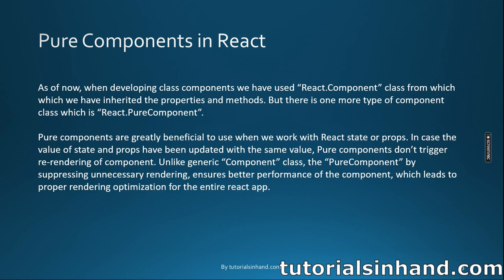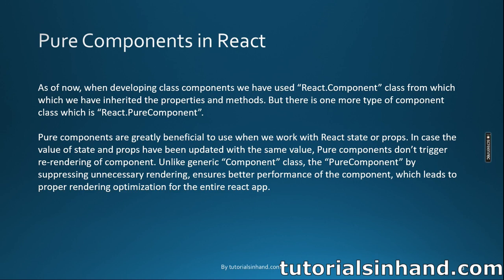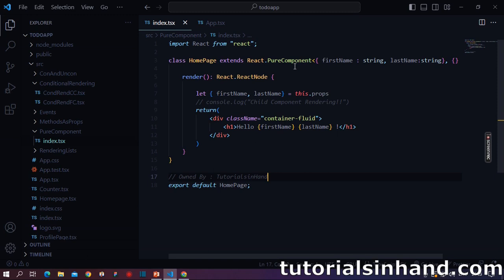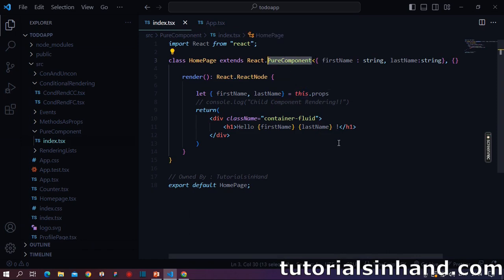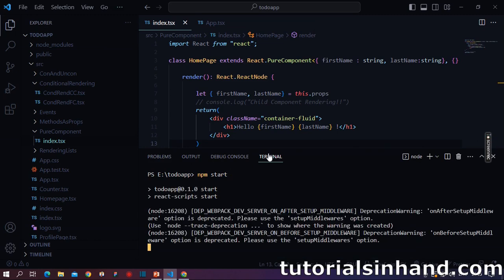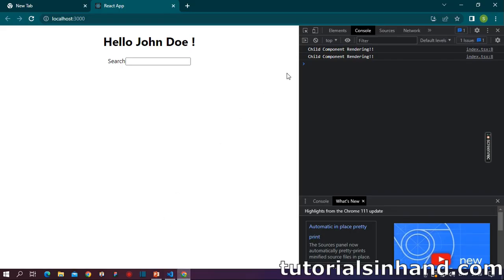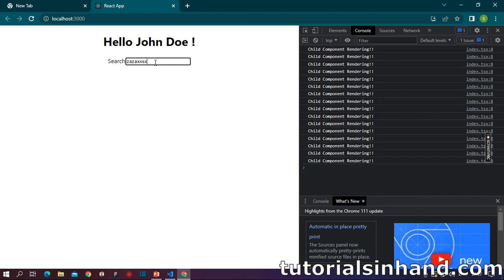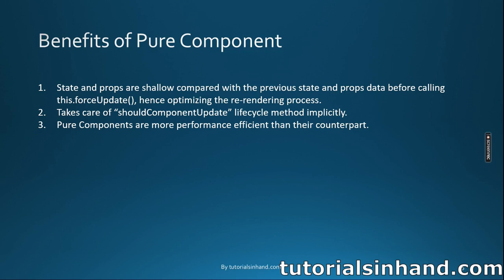Pure Components in React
Description:
Welcome to this video from tutorialsinhand.com. In this video we are going to discuss on pure components in react.

Pure components are greatly beneficial to use when we work with React state or props. In case the value of state and props have been updated with the same value, Pure components don’t trigger re-rendering of component. Unlike generic “Component” class, the “PureComponent” by suppressing unnecessary rendering, ensures better performance of the component, which leads to proper rendering optimization for the entire react app.

Timer:
00:00 – Introduction
00:53 – Pure Component Explanation
03:01 – Code Example
08:07 – Benefits of Pure Components
09:36 – Thanking viewers